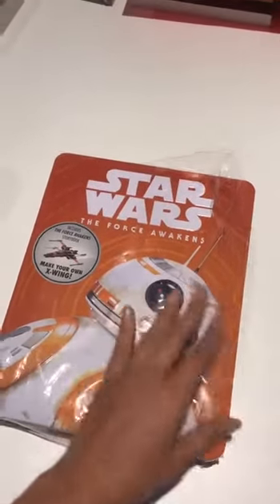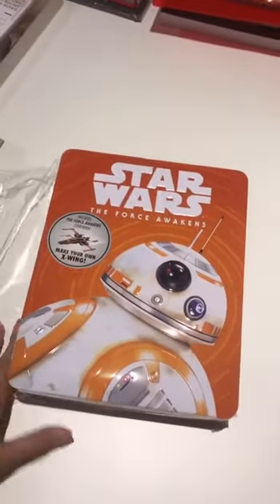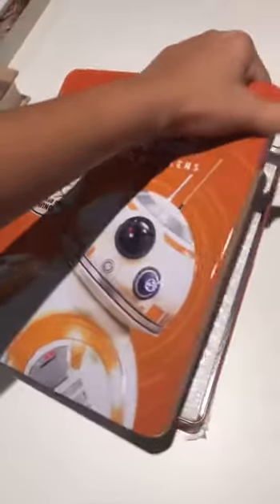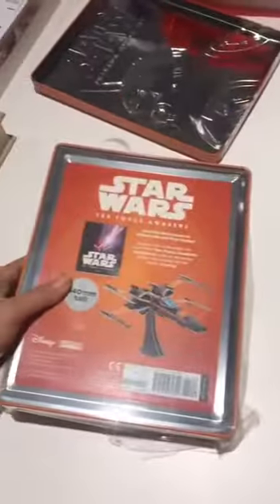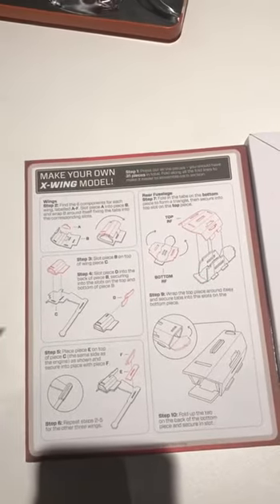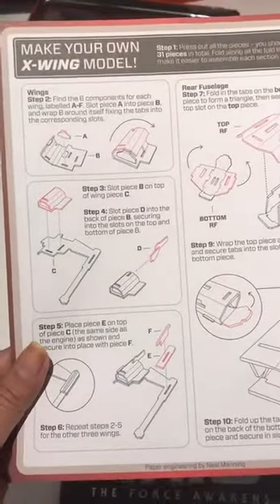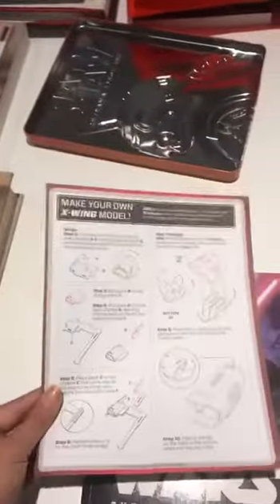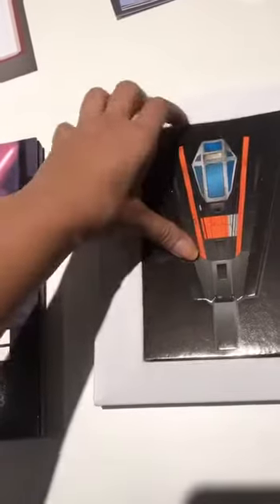Unboxing Collectible Tin: Star Wars - the Force Awakens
Inside is The Force Awakens storybook and an amazing press-out model kit for Poe's X-wing!